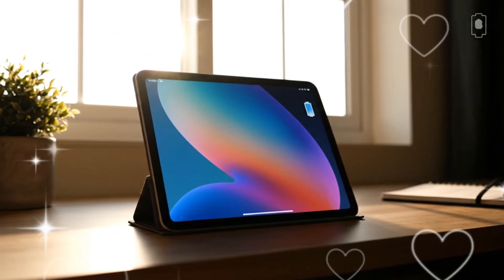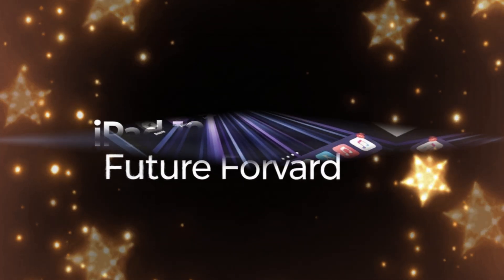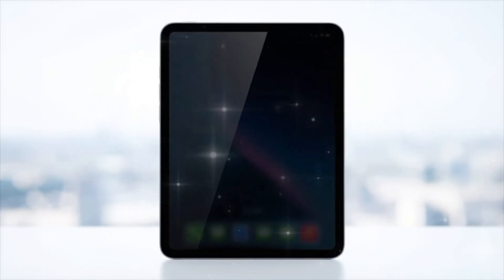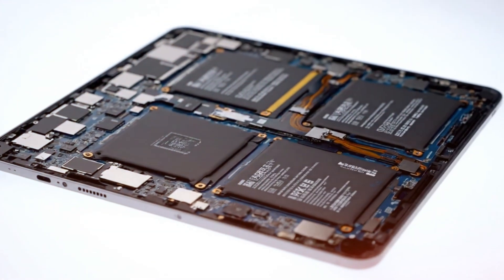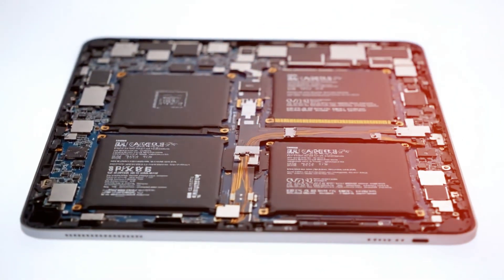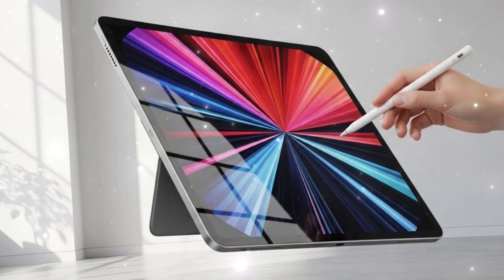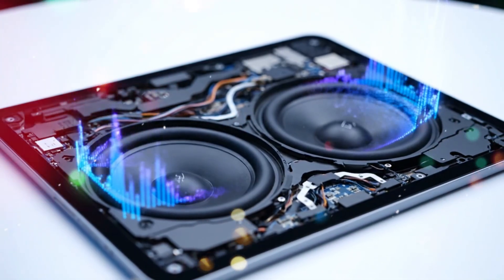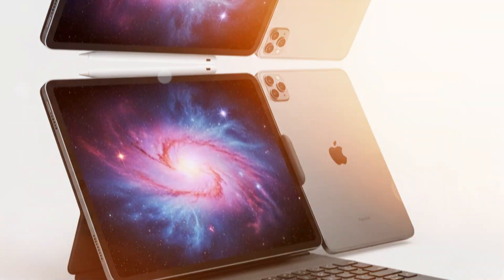iPad 12th Generation: Release Date, Price & NEW Design Leaks?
Apple is officially working on the iPad 12th Generation, and the leaks suggest a massive overhaul! In today's video, we break down everything we know about the new iPad 12 (2026), including the rumored A17 Bionic chip, the potential for a laminated display, and the updated Apple Pencil support.

Whether you're a student looking for the best budget tablet or a professional needing a portable device, the iPad 12th Gen specs are looking impressive. We discuss the official release date, the expected price point in the US and UK markets, and if it's worth the upgrade from the iPad 10th or 11th Gen.

iPad 12 Intro 1:30 New Design & Display 3:45 Performance & A17 Chip 5:20 Release Date & Price